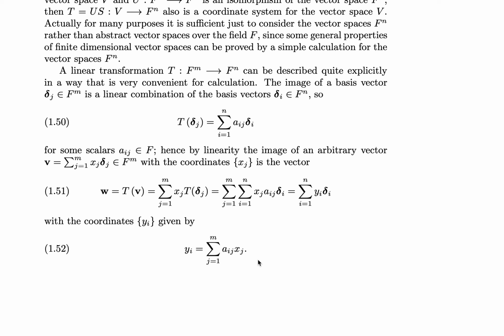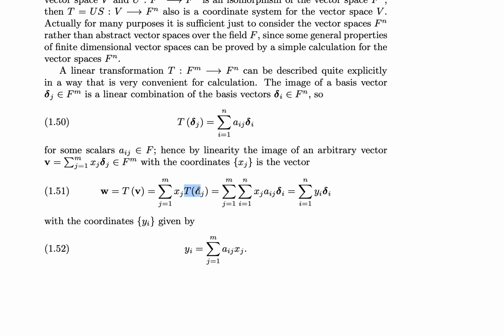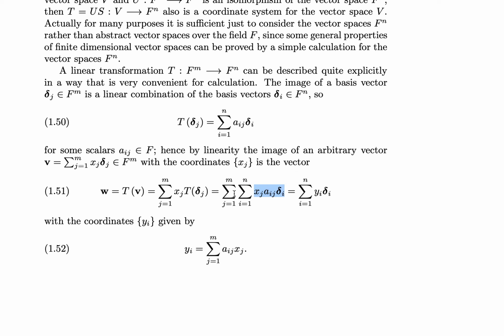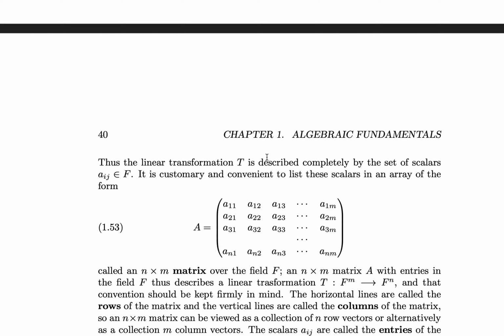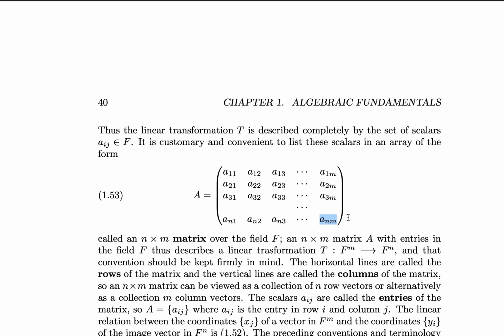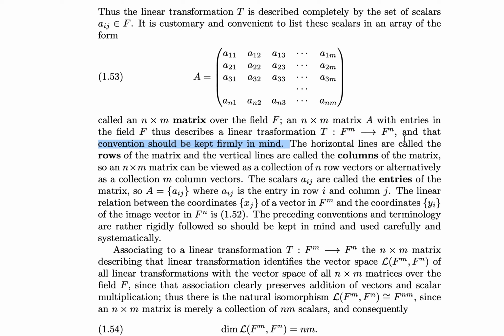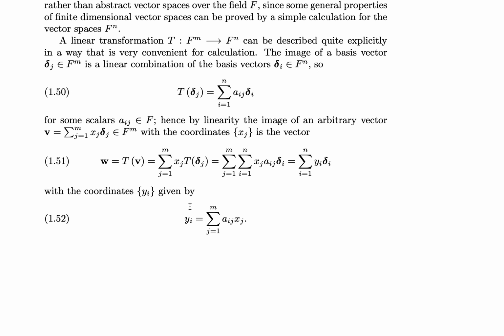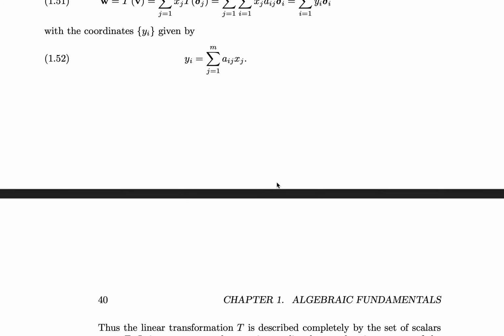Princeton's Hardest Math Textbook - Matrices and Transformations Between Coordinate Systems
In this video, we show how transformations between coordinate systems can be represented as matrices, and the related computations.